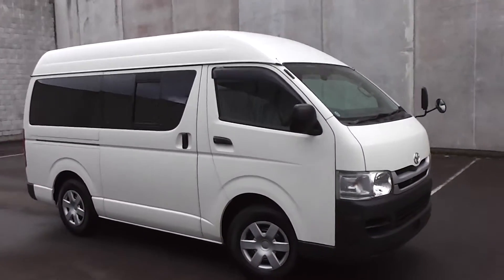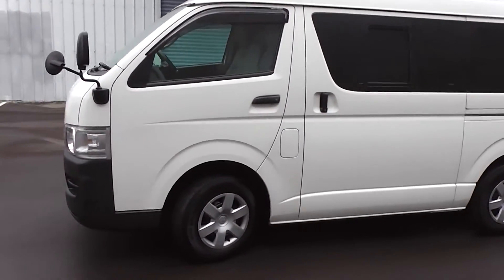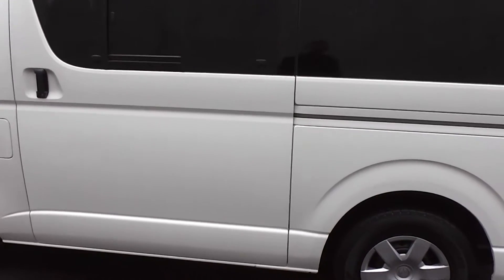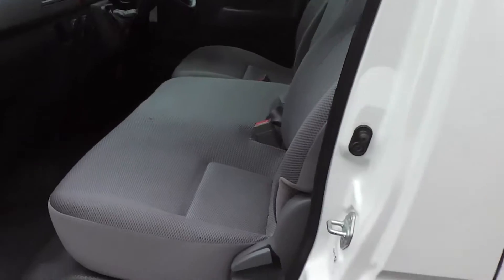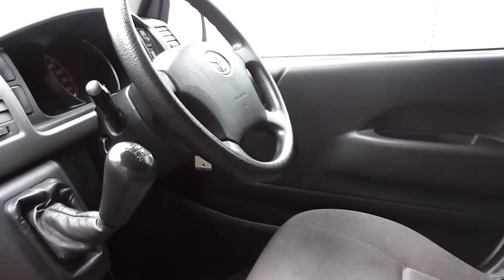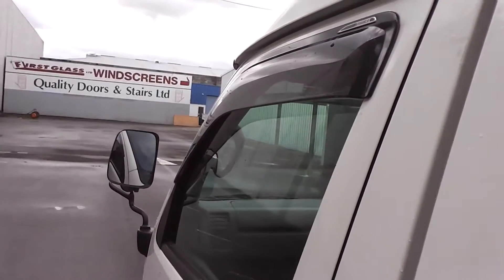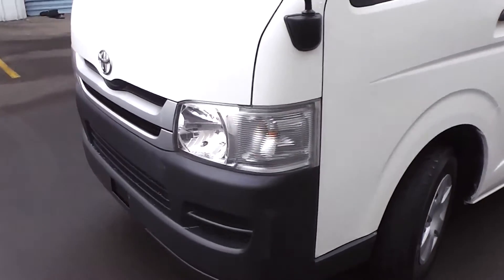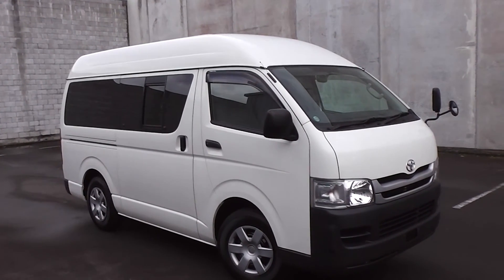Toyota Hiace high roof diesel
2009 Toyota Hiace DX Long high roof 3.0 litre diesel turbo and 5 speed manual gearbox with 93000 kms on the clock.